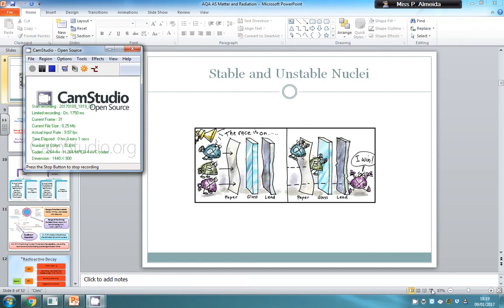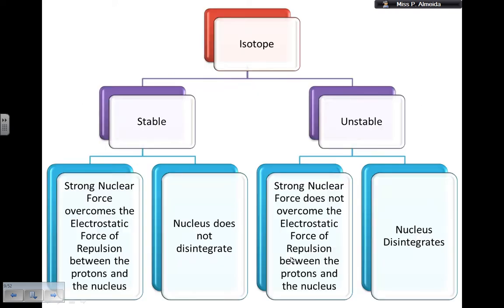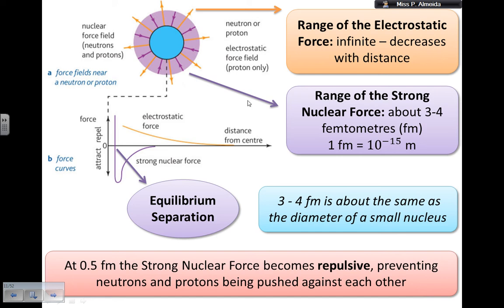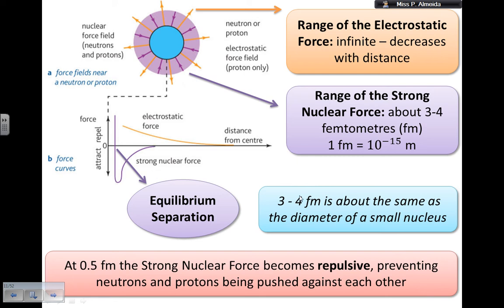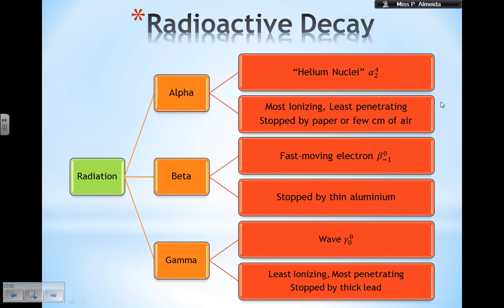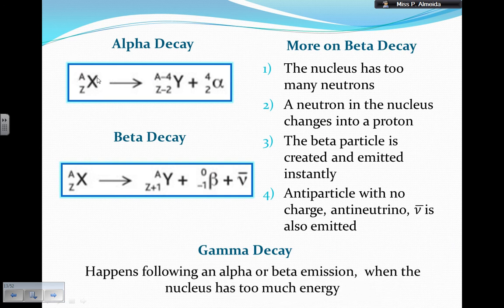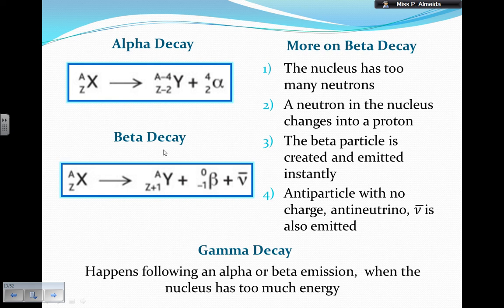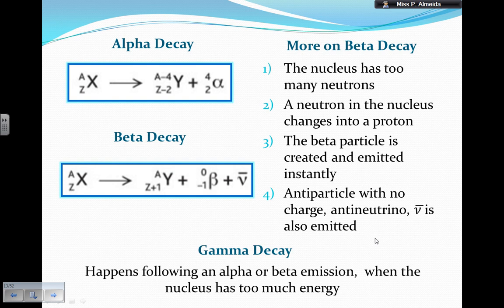Stable and Unstable Nucleus (Particle Physics 2)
Stable and Unstable Nucleus, Isotopes, Strong Nuclear Force, Electrostactic Force, Alpha, Beta, Gamma, Decay